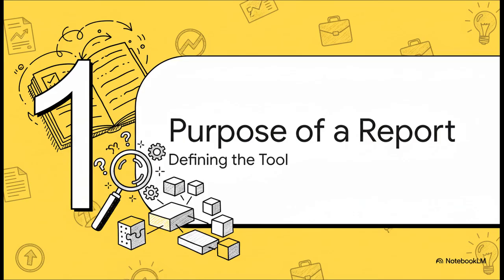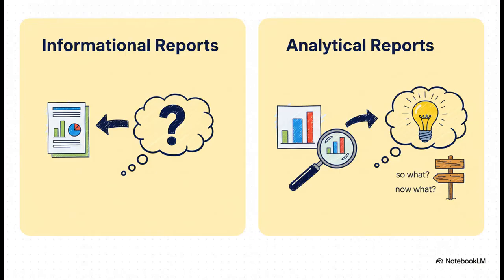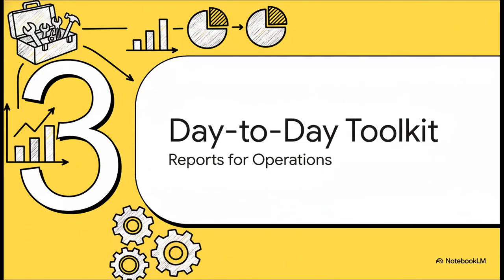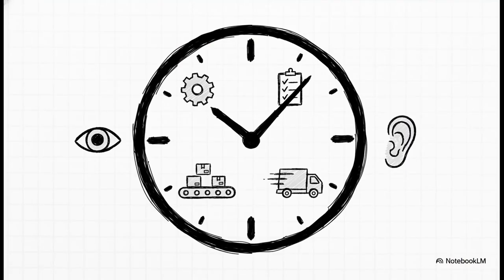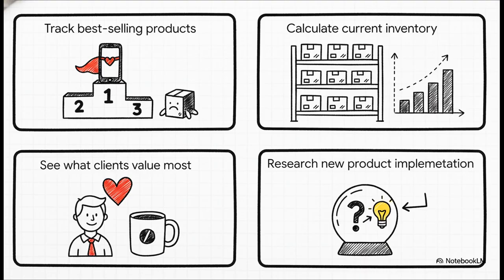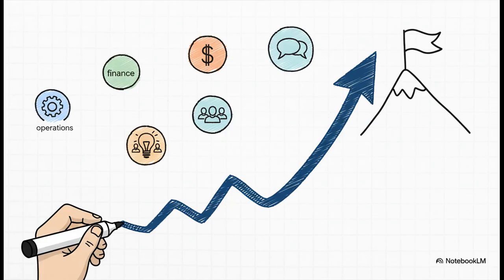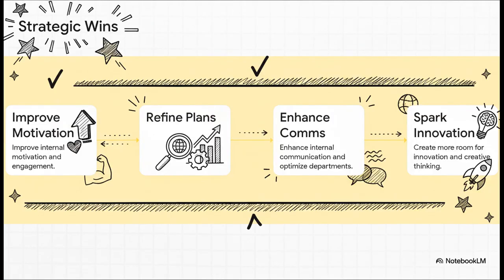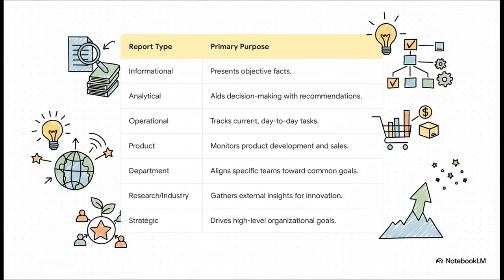WRITING REPORTS S5 sequence 1 Lecture 01 Definition and Types of a Report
This summary is prepared based on the document "sequence 1 Lecture 01 Definition and Types of a Report" to help you prepare for your exam.

### Definition and Types of Reports

What Is a Report?
A report is a document that presents relevant information in an **organized and understandable format**. Each report is aimed at a specific audience and purpose. Its primary role is to summarize the development of different activities based on established goals and objectives.

The Different Types of Reports

There are various types of reports, each designed for distinct purposes:

1.  **Informational Reports:** This report type aims to give **factual insights** about a specific topic. They are strictly meant to inform and are characterized by their **objectivity**; they do not propose solutions or hypotheses. Common examples include annual, monthly, or weekly performance tracking reports, expense reports, and medical reports.

2.  **Analytical Reports:** These reports contain a mix of useful information (including qualitative, quantitative, real-time, and historical insights) to facilitate the **decision-making process**. Unlike informational reports, analytical reports also aim to provide **recommendations** about the next steps and help with problem-solving. They allow businesses to build strategies based on analytical evidence.

3.  **Operational Reports:** These reports track every pertinent detail of a company’s operational tasks, such as its production processes. They are typically short-term and aim to paint a picture of the present. Businesses use them to spot issues, define solutions, or identify improvement opportunities to **optimize operational efficiency**. They are commonly used in manufacturing, logistics, and retail to track inventory, production, and costs.

4.  **Industry Reports:** These are industry-specific reports that provide valuable information about goals unique to that sector. For instance, construction reports are invaluable tools to track project progress and optimize processes.

5.  **Product Reports:** Used to monitor several aspects related to product development. Companies use them to track best-selling products/subscriptions, calculate inventories, evaluate what the client values most, or research the implementation or development of new products.

6.  **Department Reports:** Specific to each functional area (e.g., sales, customer service, logistics, or finances). They serve as essential communication tools between managers and team members to track and **optimize strategies** on a deeper level.

7.  **Medical Reports:** These documents record a patient’s diagnostic or therapeutic process while receiving healthcare. It is critical that patients understand them, as studies indicate misunderstanding can have severe health consequences. These reports often feature a proliferation of specific medical terminology, which is cited as the main obstacle to comprehension.

8.  **Research Reports:** These are vital for any modern field. They focus on the ability to collect, collate, and analyze in-depth insights based on key pockets of an industry to drive innovation and meet the audience’s needs.

9.  **Strategic Reports:** Strategic analytics tools are considered the broadest and most universal of all business reports. They exist to help consistently understand, meet, and exceed the most pressing organizational goals by providing **top-level metrics**. By using these tools, organizations can: **Improve internal motivation and engagement**; **Refine plans and strategies** for the best return on investment (ROI); **Enhance internal communication**; and **Create more room for innovation** and creative thinking.